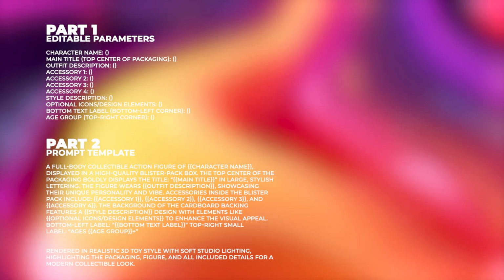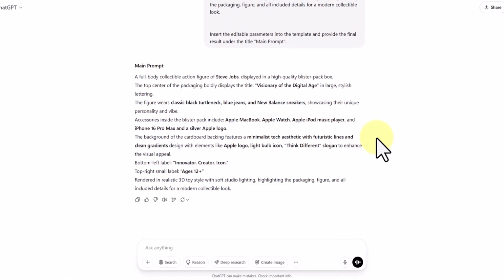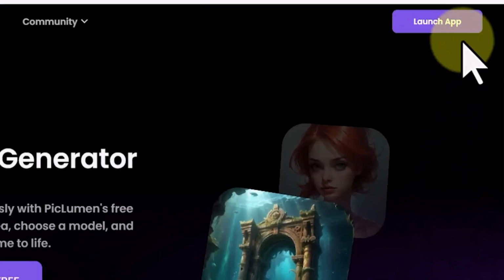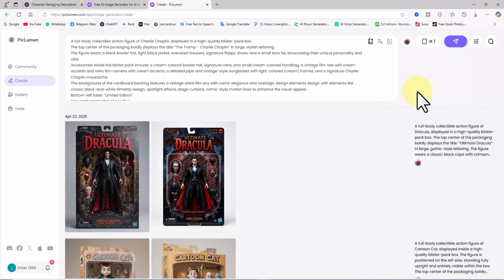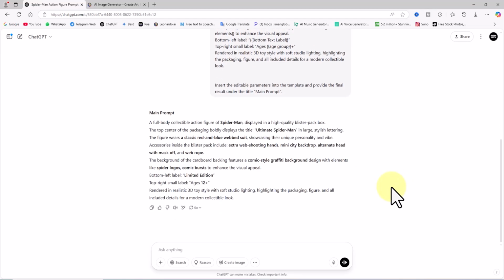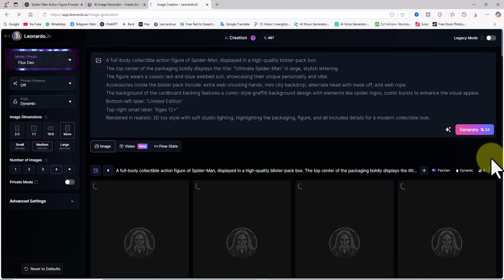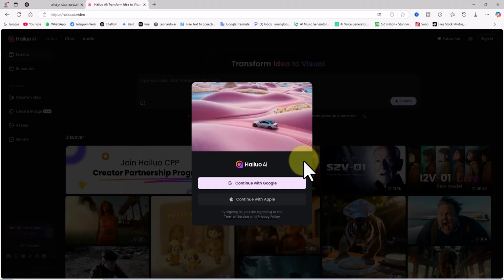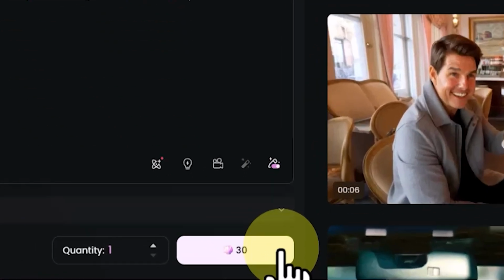Create & Animate Your Own AI Action Figure with ChatGPT, Leonardo, Piclumen & Hailuo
Learn how to create a custom AI Action Figure with ChatGPT, Leonardo, and Piclumen — then bring it to life using Hailuo’s image-to-video animation feature. This AI tutorial is packed with advanced techniques to help you master AI Action Figure creation from start to finish. You’ll use multiple AI tools to design detailed characters, build collectible-style packaging, and bring your figures to life through cinematic, AI-driven animation.
. A ready-to-use two-part template—shared for free in the description—streamlines the entire process, letting you focus on creativity while the AI handles the rest. Each step—from prompt engineering with ChatGPT, to image generation with Leonardo and Piclumen, to dynamic animation with Hailuo—is optimized for quality, speed, and creativity.

🔍 What You’ll Learn in This AI Tutorial:
✅ How to use ChatGPT to transform a simple template into precise image-generation prompts
✅ How to create action figure images with Piclumen (free) and Leonardo AI (pro-level output)
✅ How to apply custom styles, accessories, and packaging design with AI-generated visuals
✅ How to animate your static figure using Hailuo’s image-to-video feature for dynamic results
✅ How to structure your own reusable AI Action Figure template for rapid content creation
✅ How to export, save, and optimize your figures for video, social media, or presentation

🚀 Don't just watch—create. Grab the free template from the description, follow along, and start building your own animated AI Action Figures today.

Prompt:

Part 1: Editable Parameters

Character Name: ()
Main Title (Top Center of Packaging): ()
Outfit Description: ()
Accessory 1: ()
Accessory 2: ()
Accessory 3: ()
Accessory 4: ()
Style Description: ()
Optional Icons/Design Elements: ()
Bottom Text Label (Bottom-Left Corner): ()
Age Group (Top-Right Corner): ()

Part 2: Prompt template

A full-body collectible action figure of {{character name}}, displayed
in a high-quality blister-pack box. The top center of the packaging boldly
displays the title: “{{Main Title}}” in large, stylish lettering. The figure
wears {{outfit description}}, showcasing their unique personality and vibe.
Accessories inside the blister pack include: {{Accessory 1}}, {{Accessory 2}},
{{Accessory 3}}, and {{Accessory 4}}. The background of the cardboard
backing features a {{style description}} design with elements like
{{optional icons/design elements}} to enhance the visual appeal.
Bottom-left label: “{{Bottom Text Label}}” Top-right small
label: “Ages {{age group}}+”
Rendered in realistic 3D toy style with soft studio lighting, highlighting
the packaging, figure, and all included details for a modern collectible look.

Insert the editable parameters into the template and
provide the final result under the title "Main Prompt".